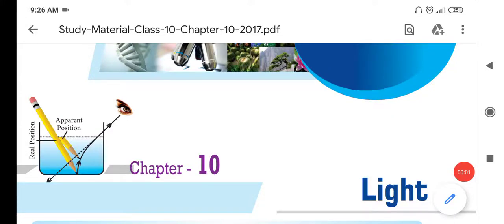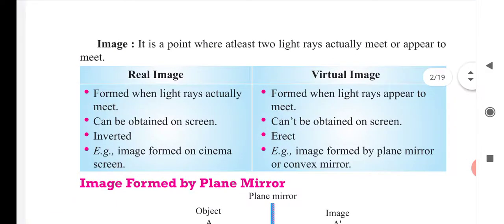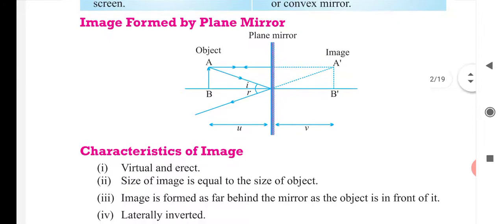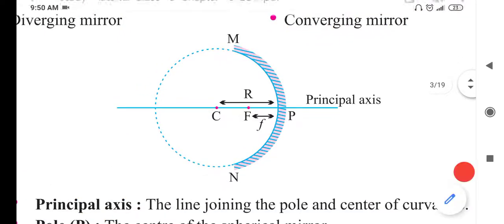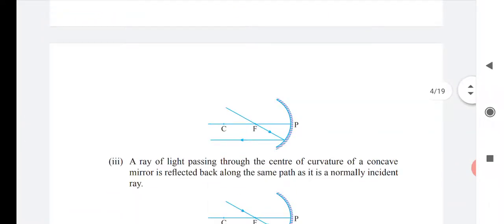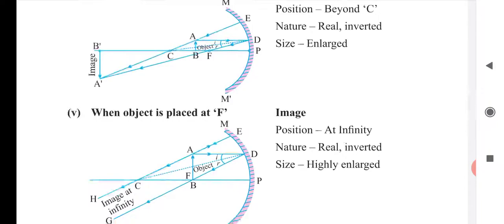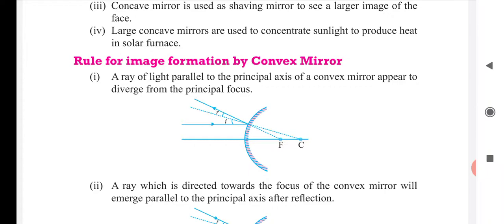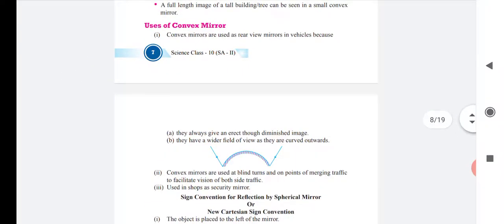Light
Demo try